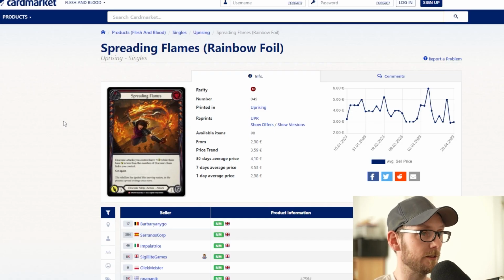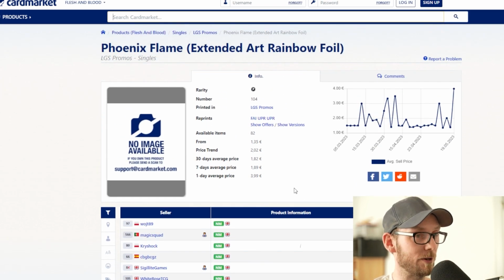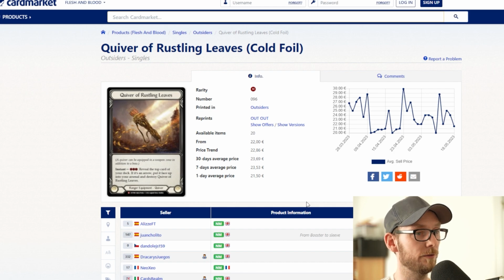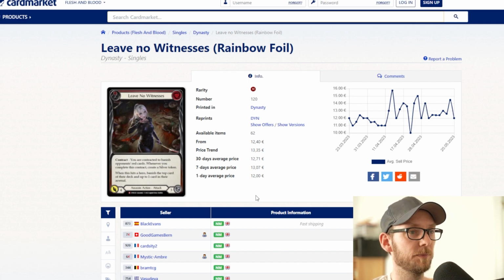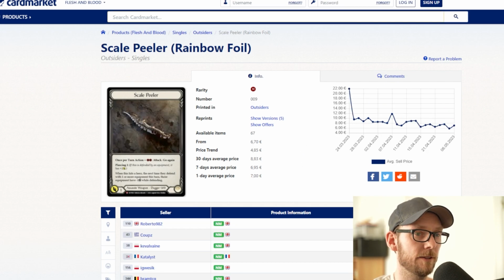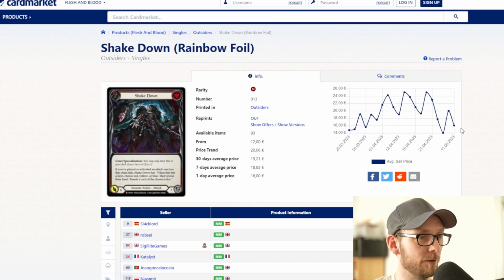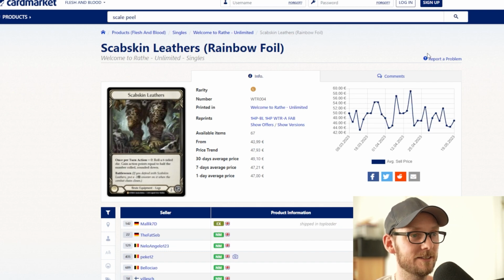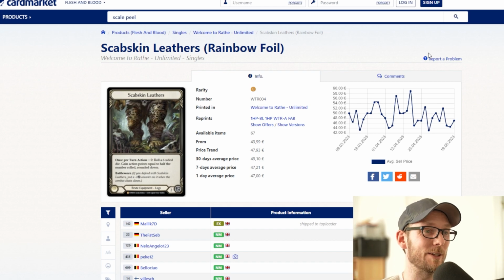Post calling market watch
Which heores will pop in the new meta and what cards will follow?